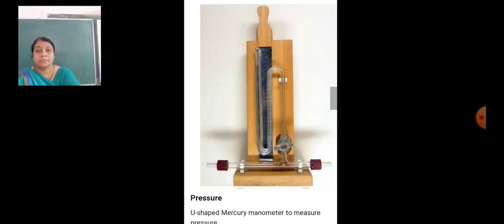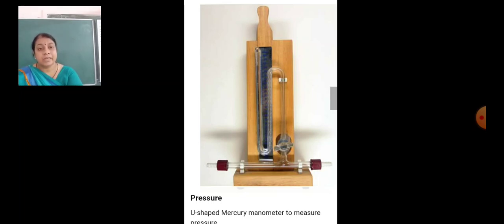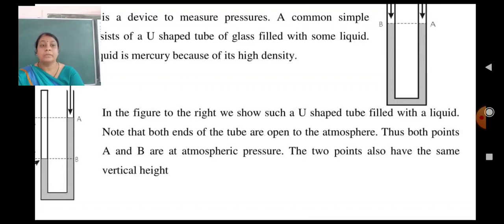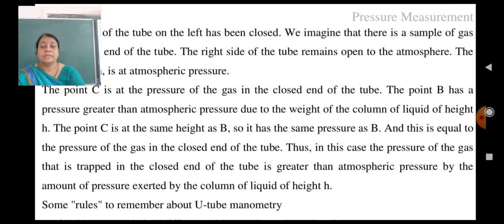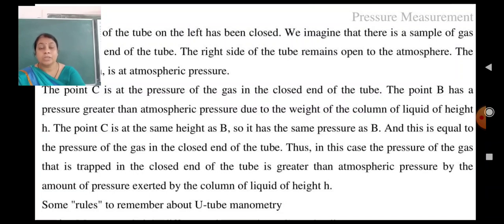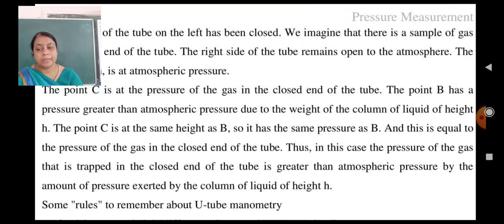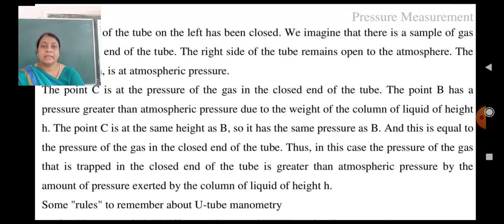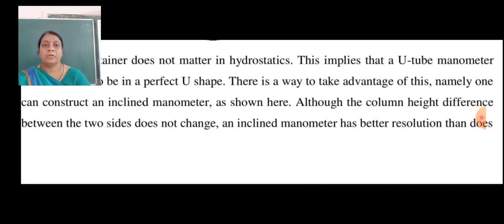SJS - NGH class 8 Science - 15